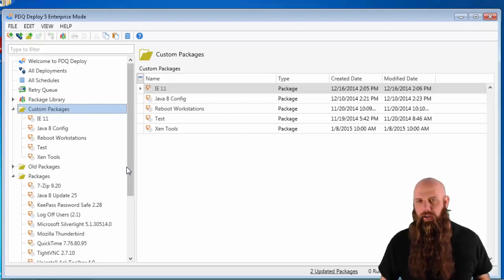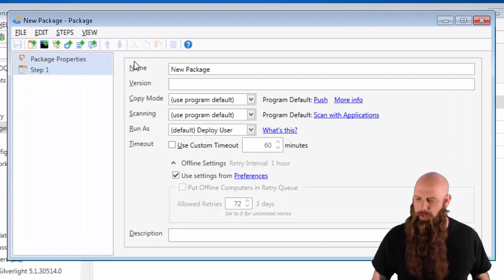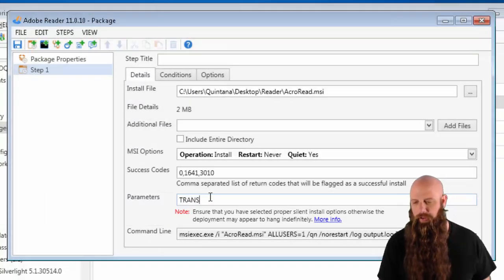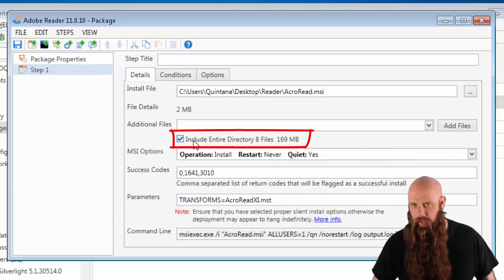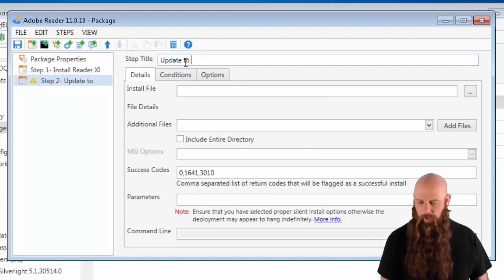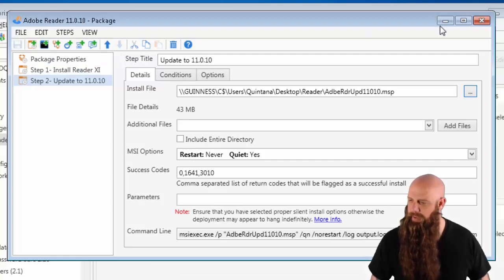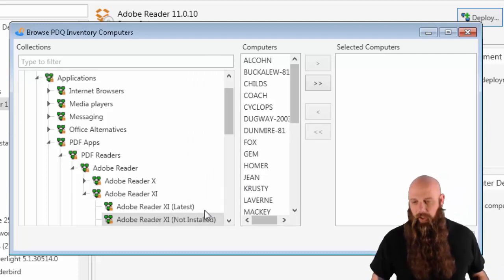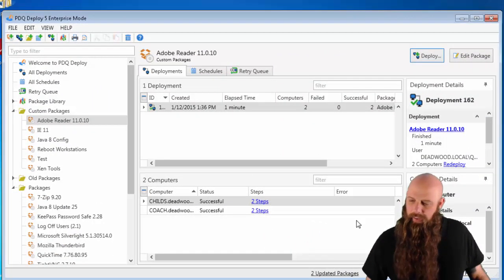Using the Adobe Customization Wizard XI to Build a Silent Installation - Part 2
In part two Shane shows how to silently deploy your customized Adobe Reader install files.